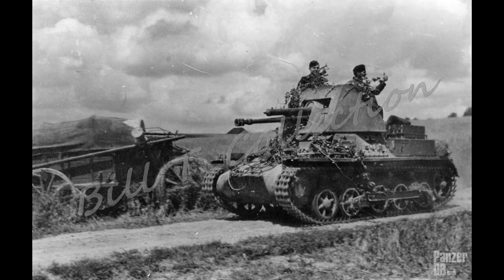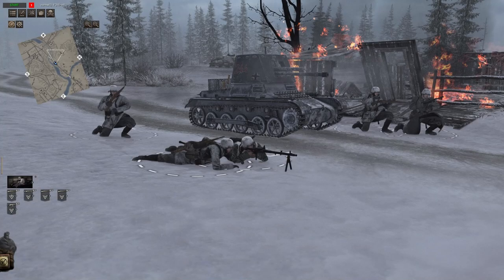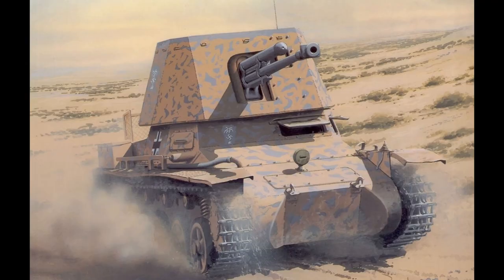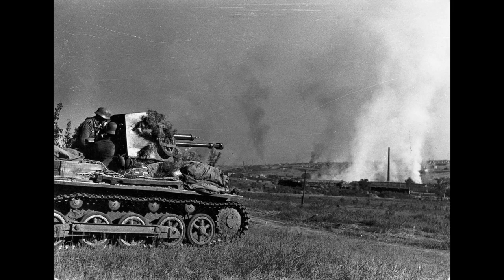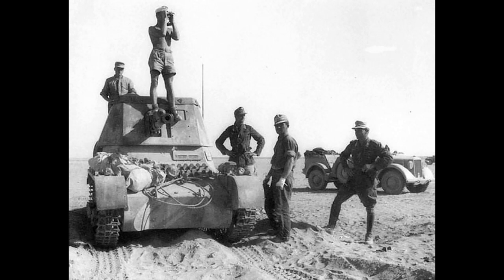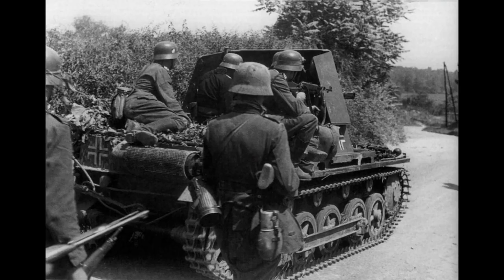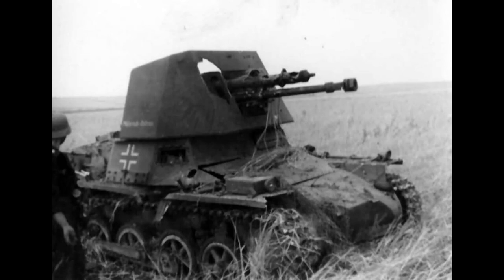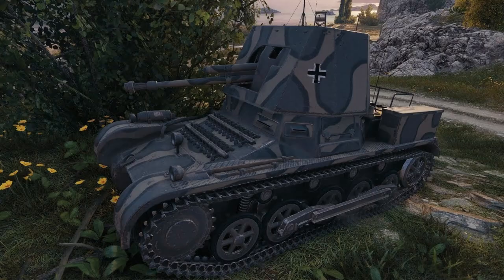03 - PanzerJager 1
The PanzerJager 1 German Tank Destroyer